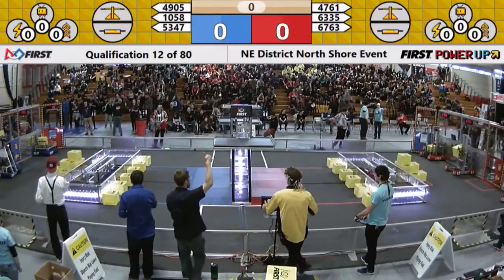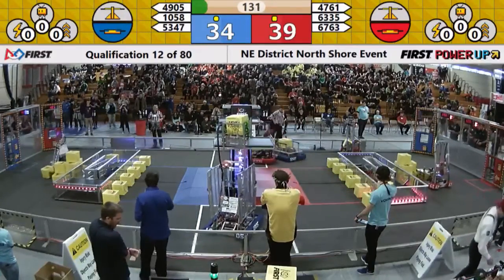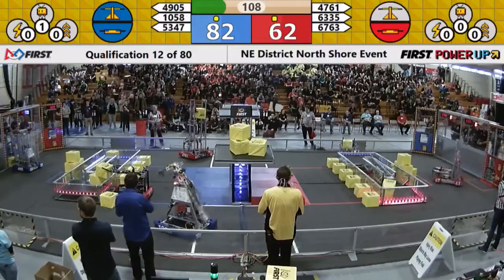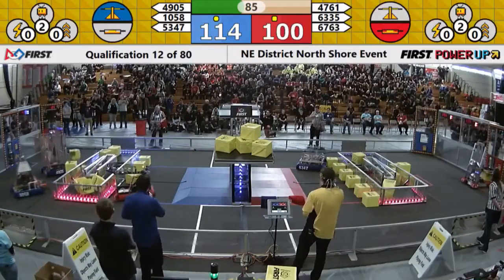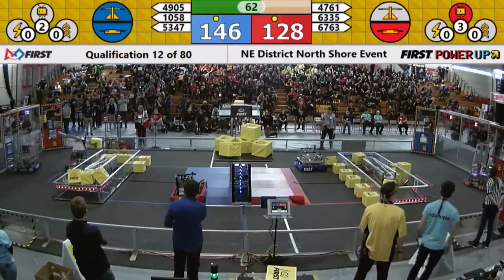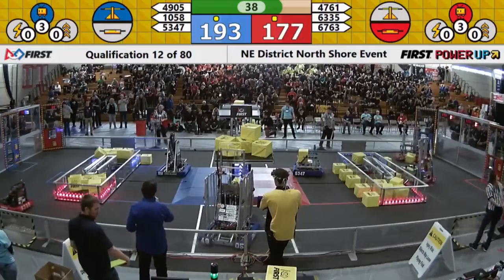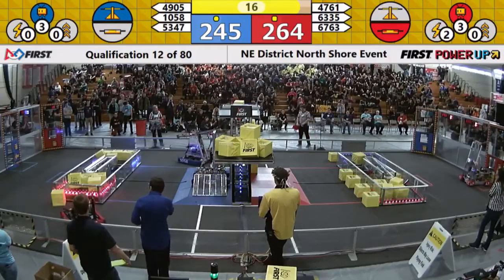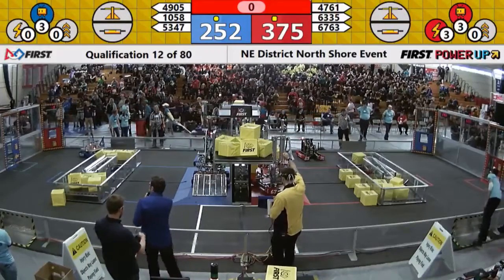Q12 NE District North Shore Event